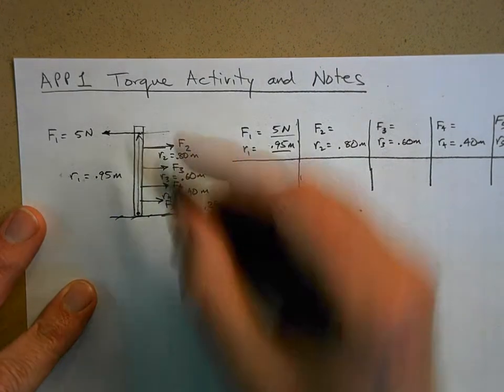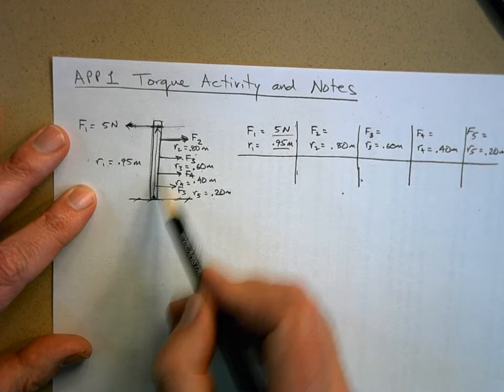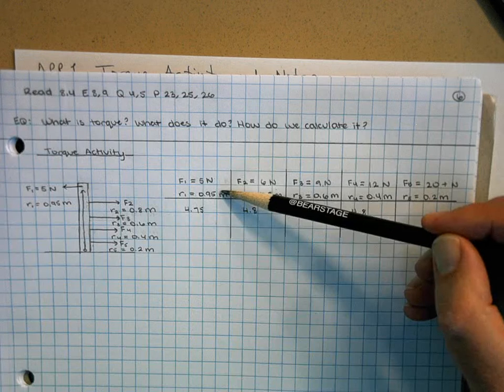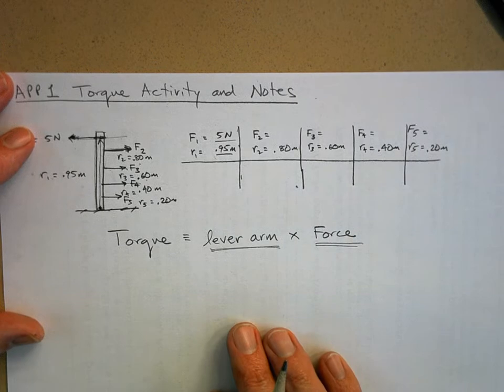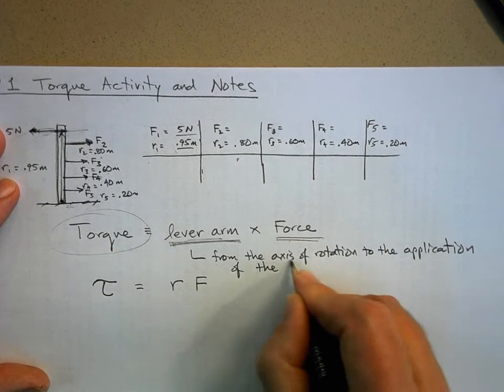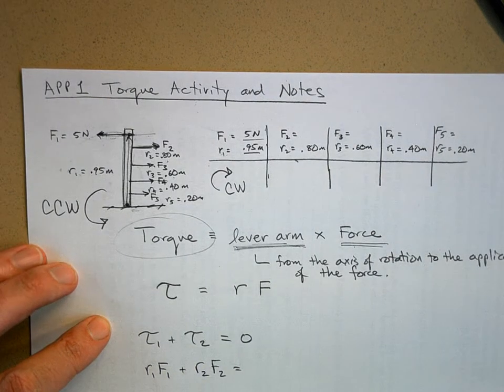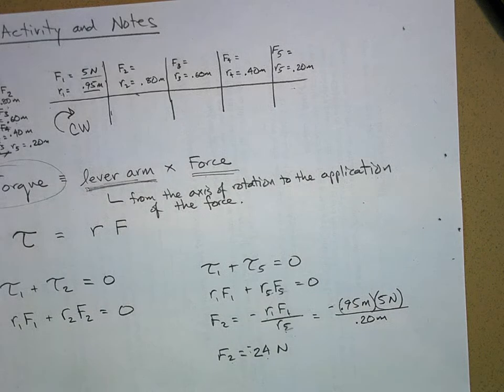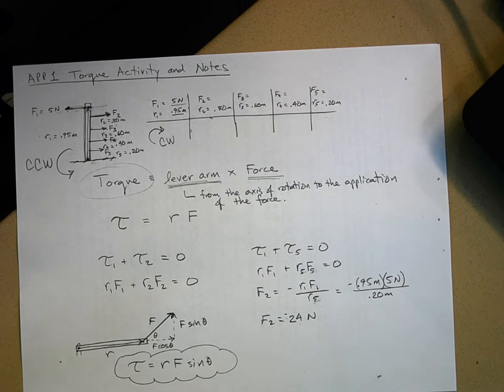APP1 Torque Activity Notes